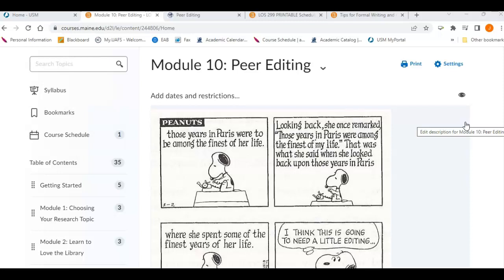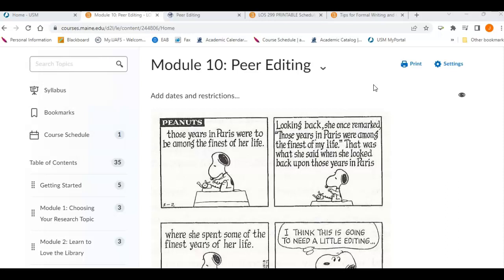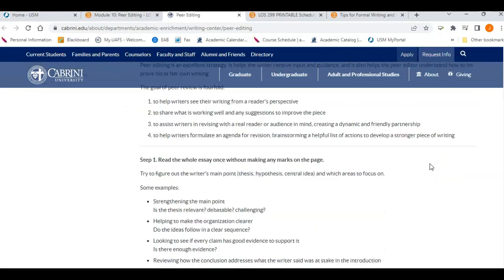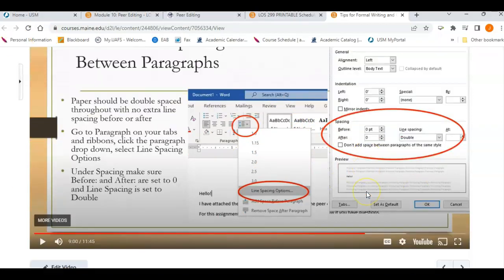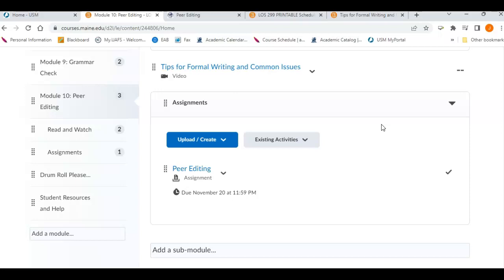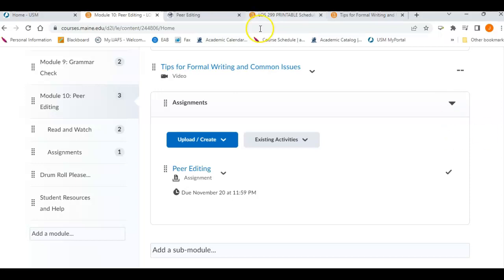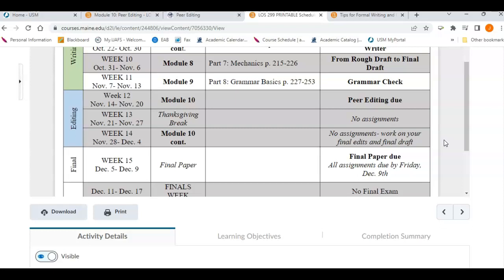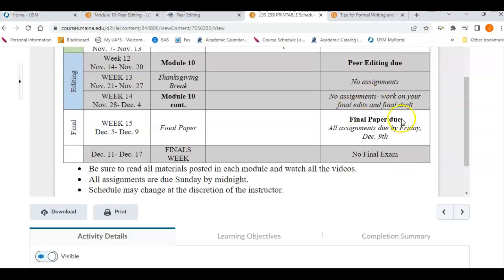LOS 299 Module 10 Fall 2022